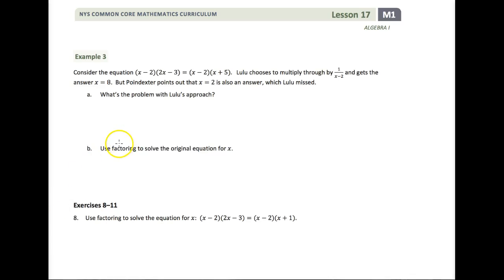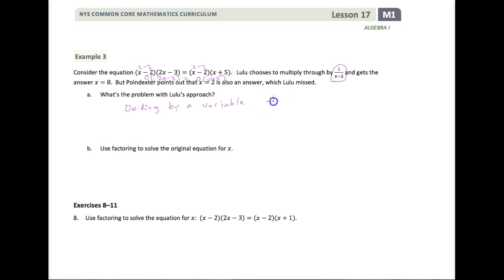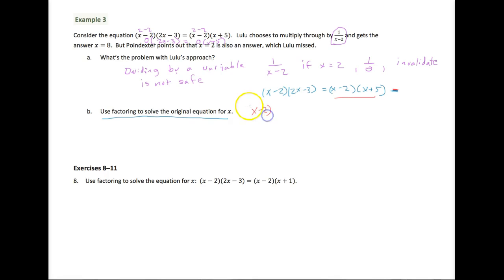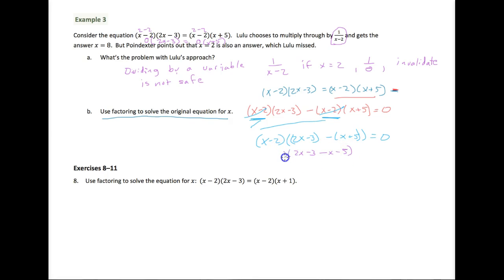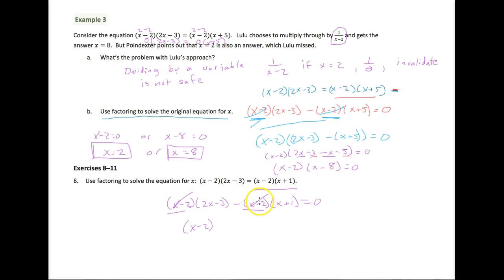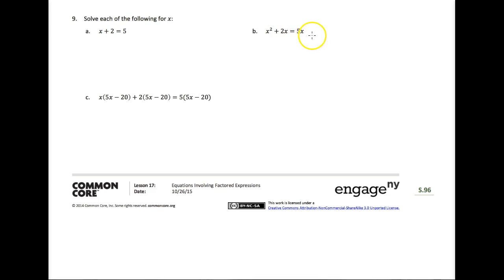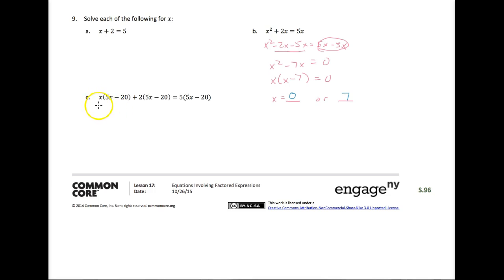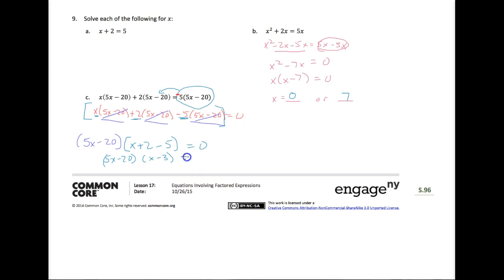S.96 Lesson 17